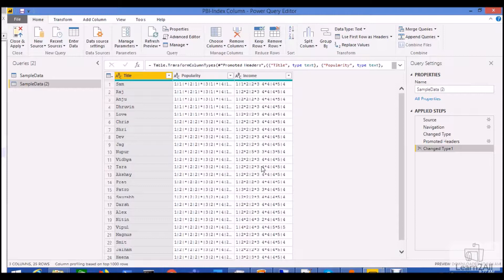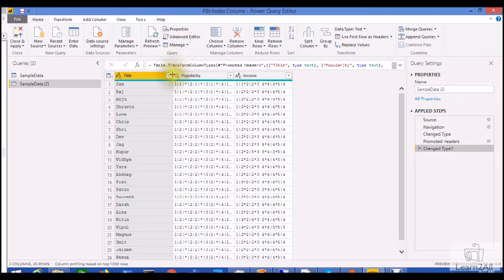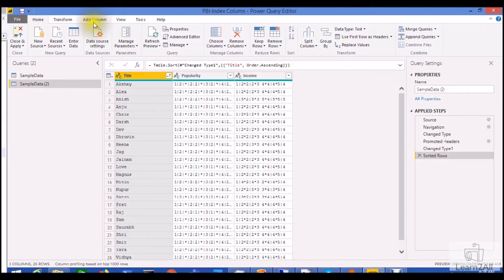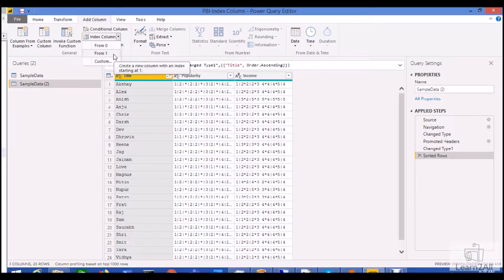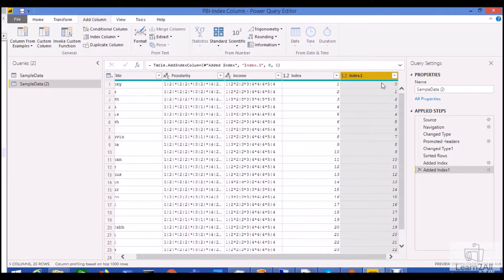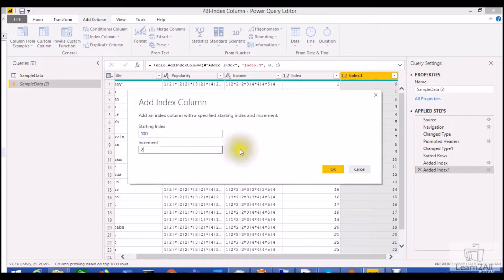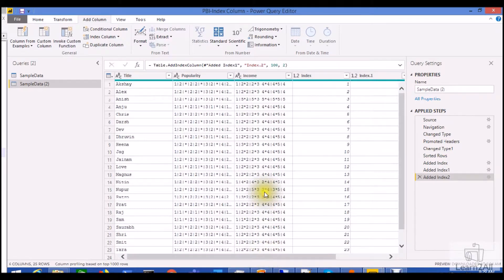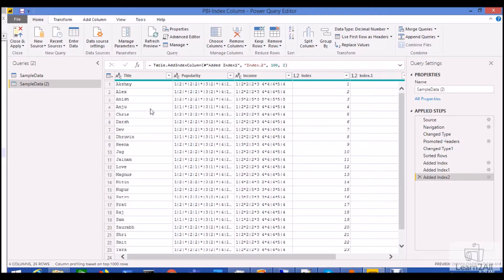Power Query Tip - Add Sequential Number using the Index Column in Power BI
In this video, we will learn, how we can easily add the sequence for the rows using the PowerQuery. In Power Query we can add the sequence number using the Index. Let’s see how to add the Index column in the Power BI.